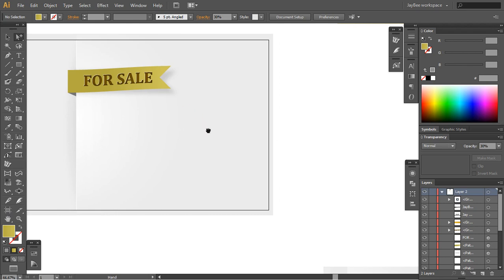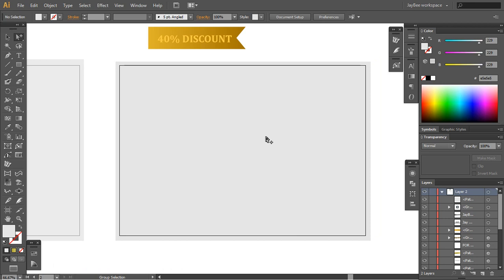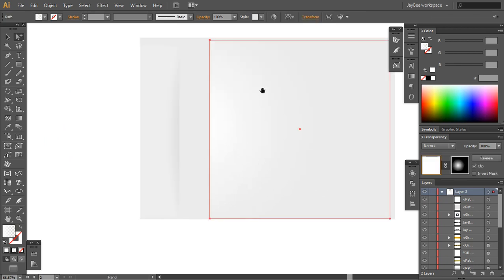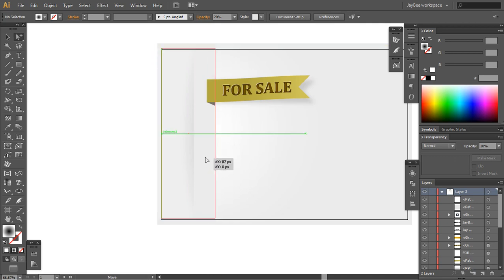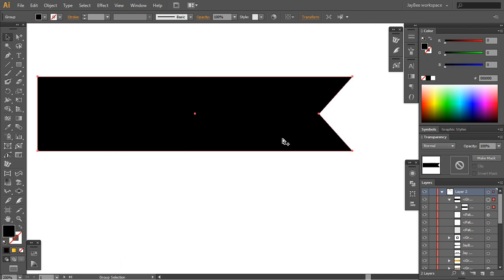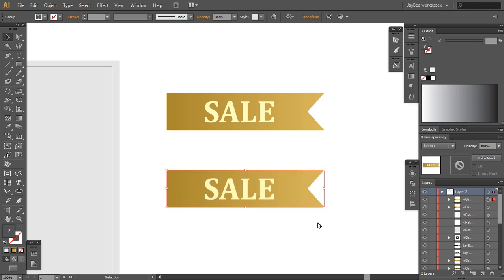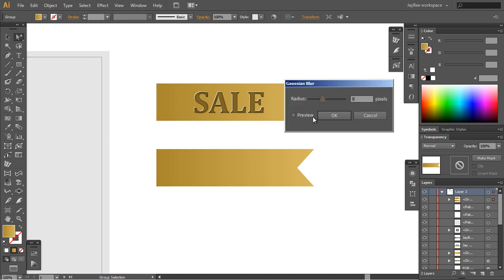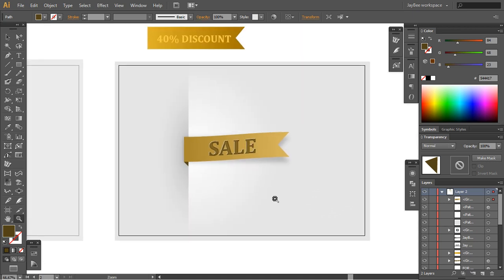Design cool vector ribbons and banners using gradients - Illustrator CS6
Hi guys,

Jay is back with another tutorial in the Illustrator section. Hope you will enjoy this one.
It is about how to design modern and clean vector ribbons only in Adobe Illustrator. This tutorial is based on using gradients in Illustrator CS6 which can be applied to older versions of Adobe Illustrator too. At one point I use the warp tool to deform the ribbons and bend the text... and a lot lot more...The tutorial is narrated by me and explained in easy steps.